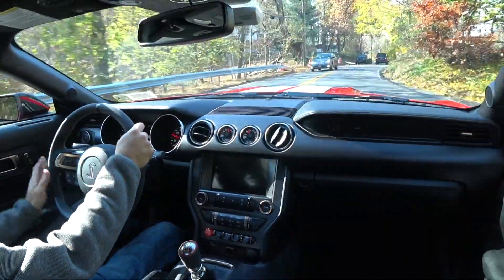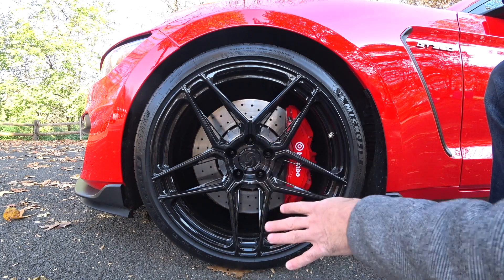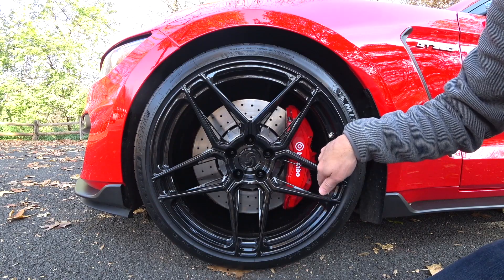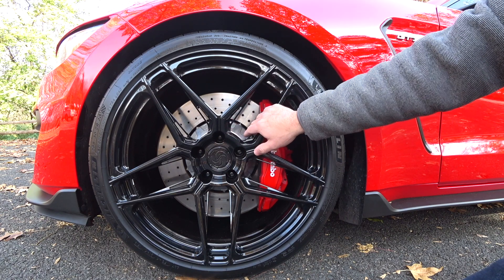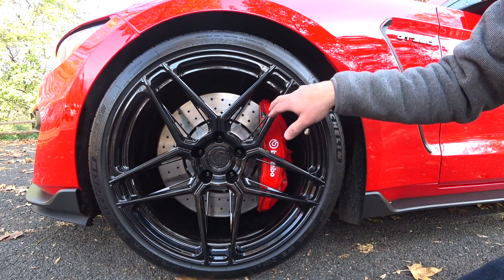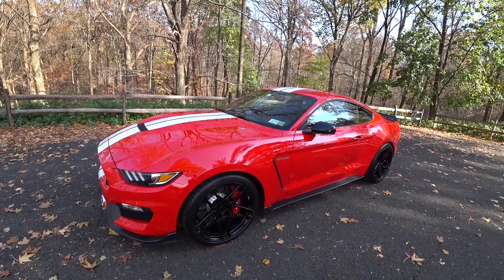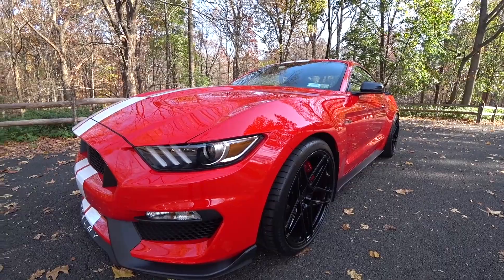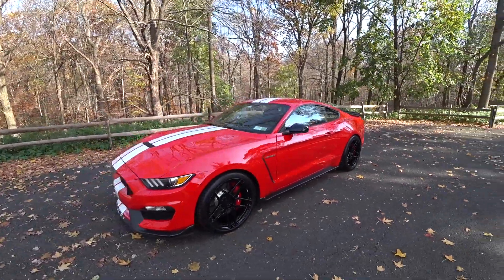Auto Fanatic's Shelby GT350 New Forged Wheels Finally!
Shelby GT350 New Forged Monoblock wheels are finally on the car. After 7 sets of wheels and tires I have finally settled on these and so far I love everything about them.
and visit the web store today